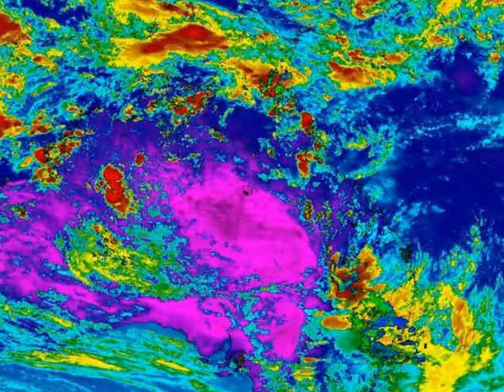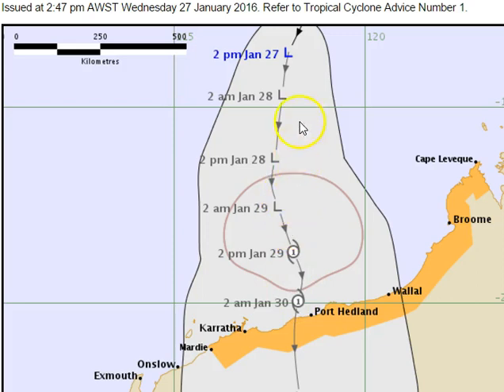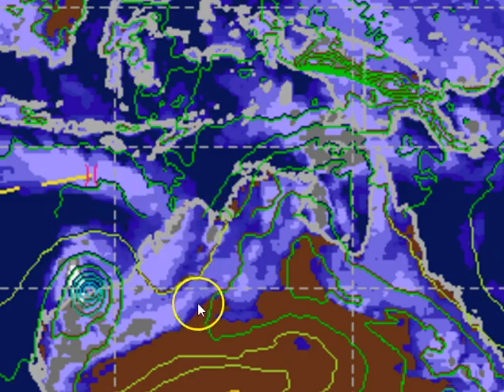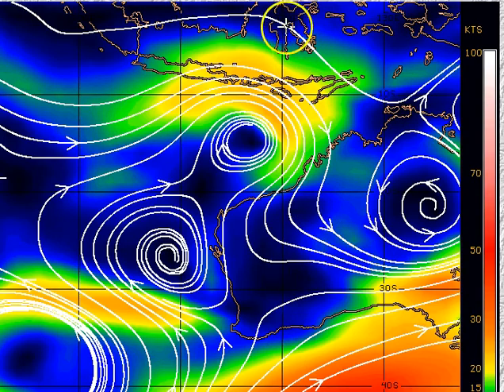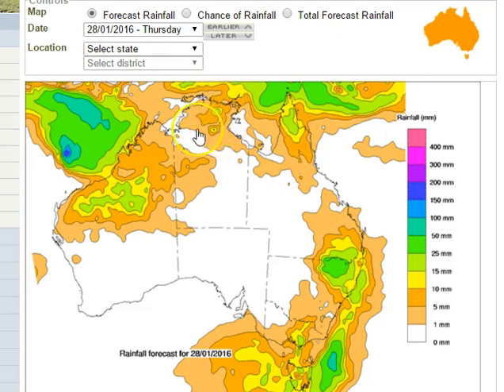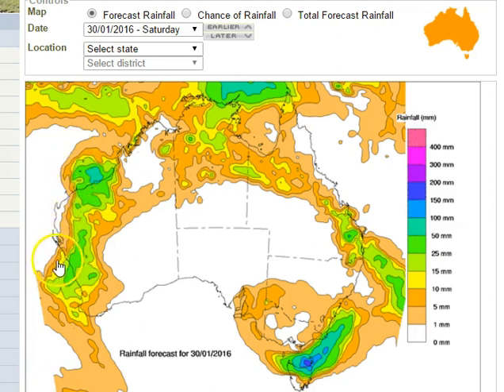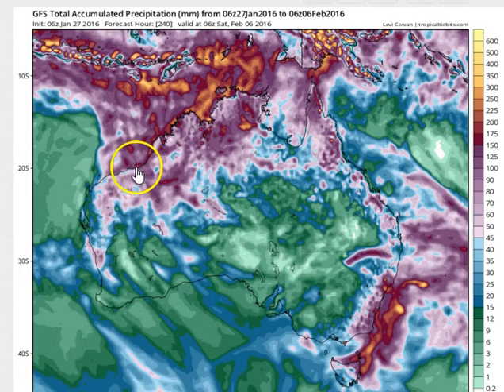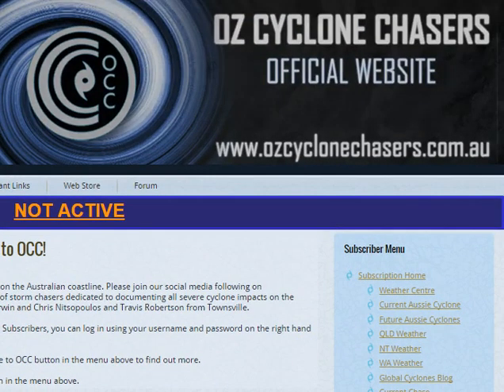OZ CYCLONE CHASERS NATIONAL CYCLONE VIDEO UPDATE JANUARY 27 2016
The update deals with the upcoming W.A cyclone/LOW threat. We also touch on areas of precipitation over the next few days.

Our next public cyclone update will be out tomorrow night. To gain access to more in-depth updates and our developing Weather Centre, please head and become an OCC subscriber.